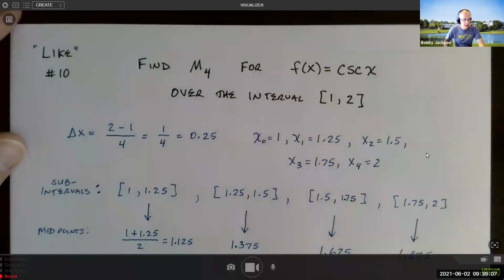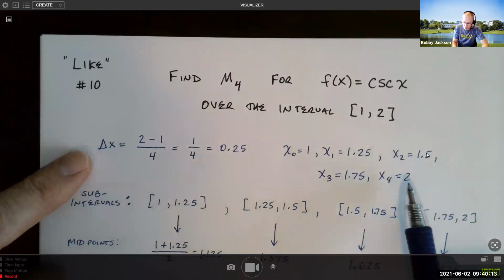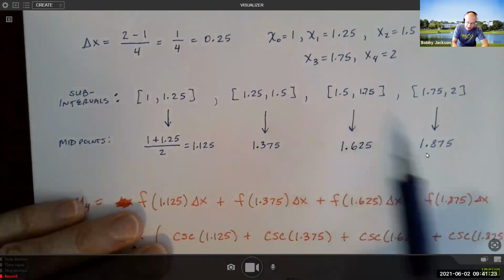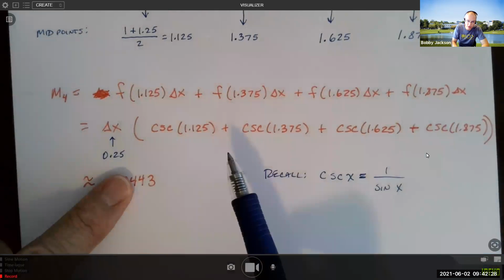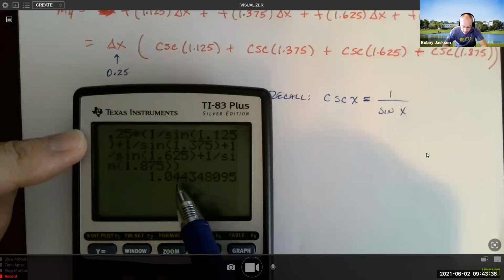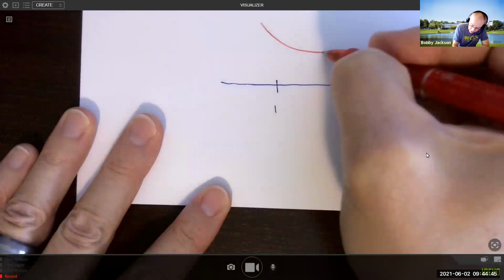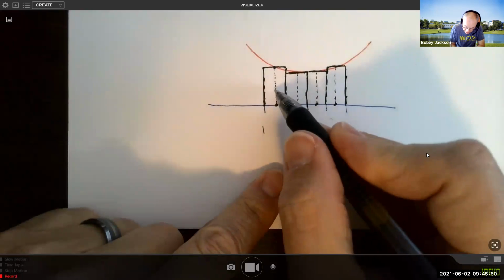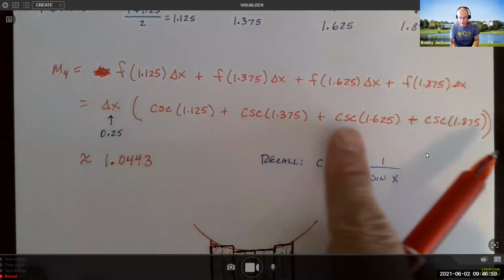1920 Number 10